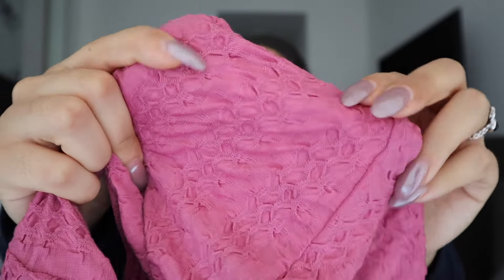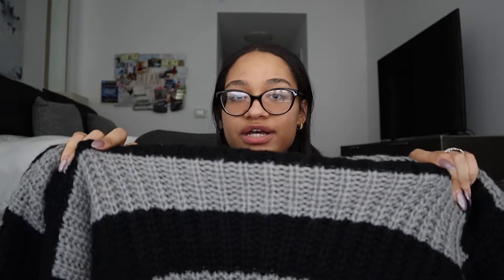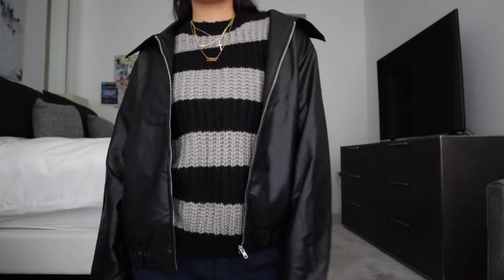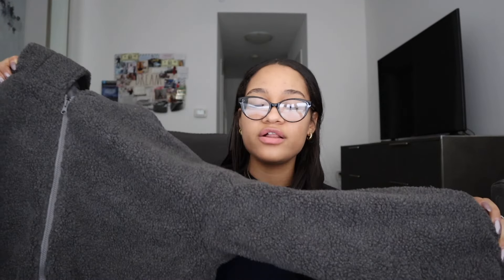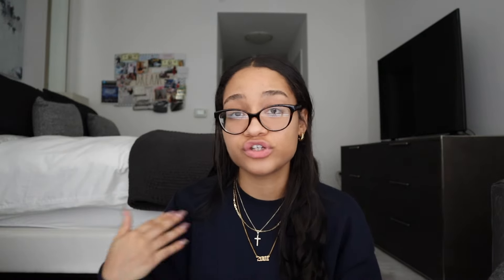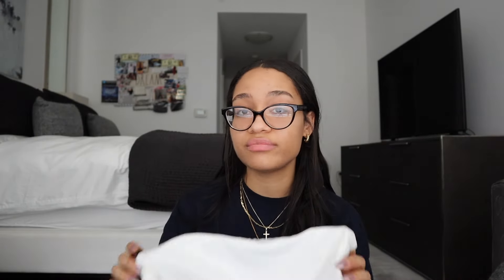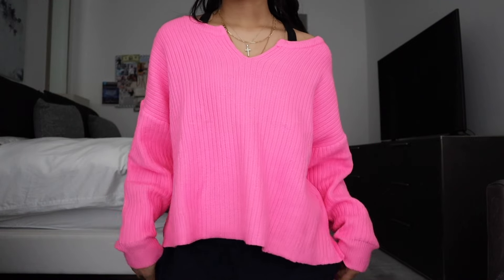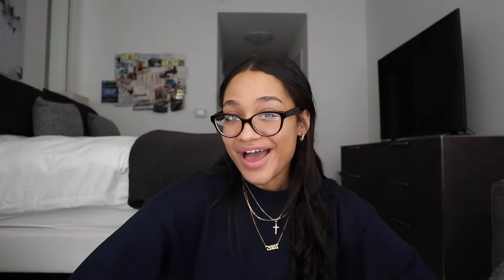HUGE SHEIN CLOTHING HAUL 2022!! *trendy winter items*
(USE THIS LINK FOR AN EXTRA $2 OFF YOUR SHEIN ORDERS!!)